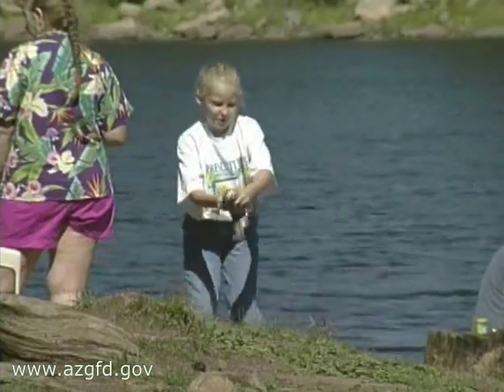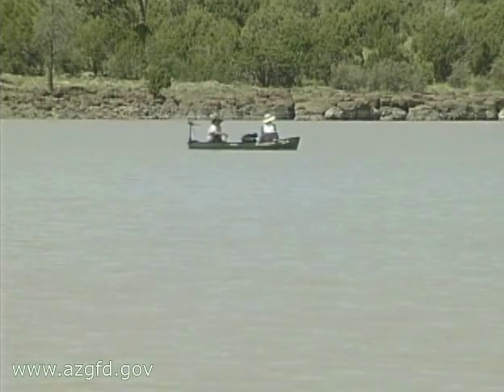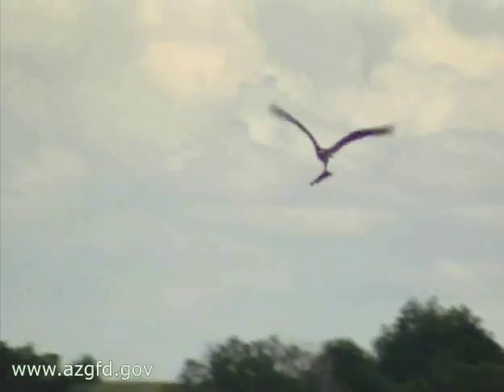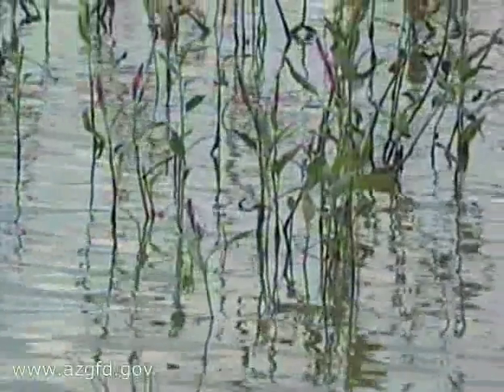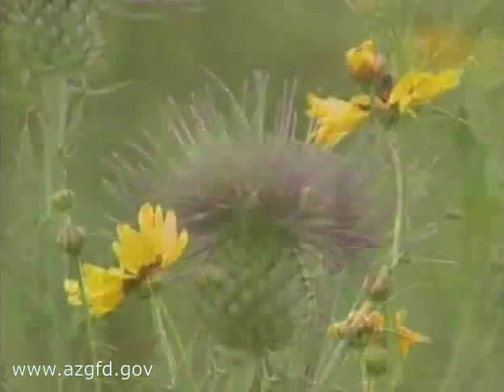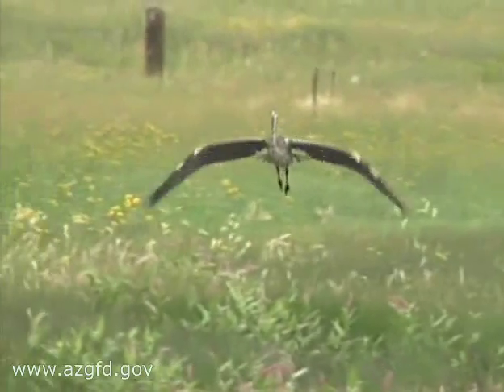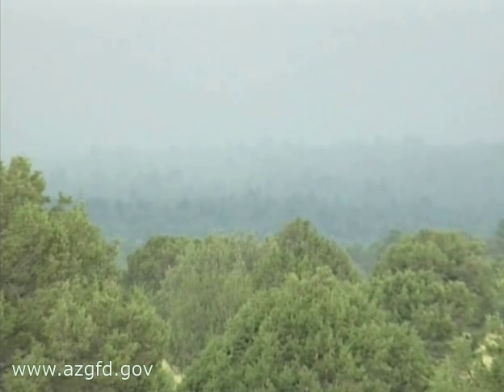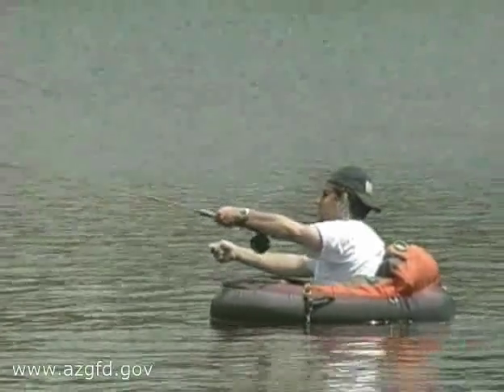Kinnikinick Lake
Kinnikinick Lake by the Arizona Game and Fish Department